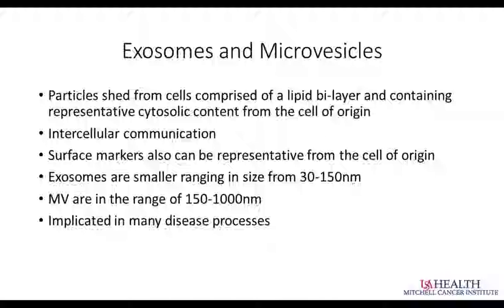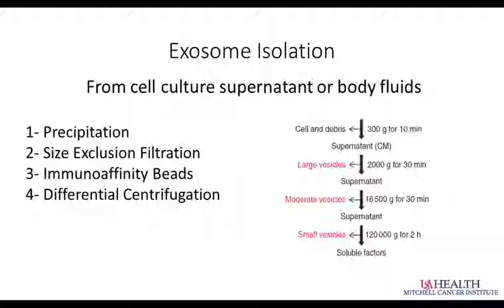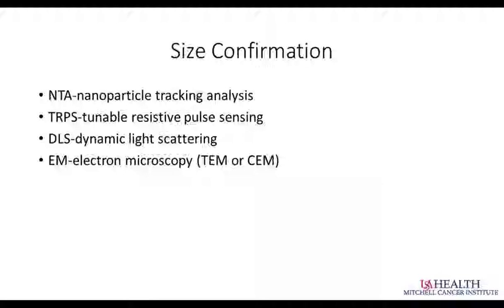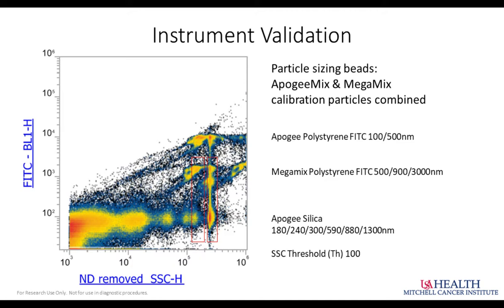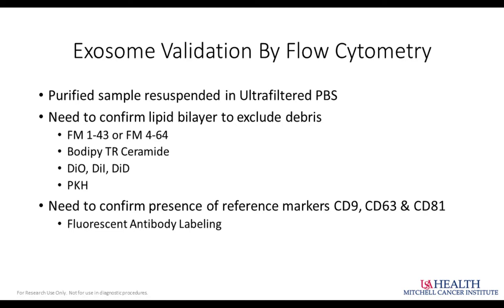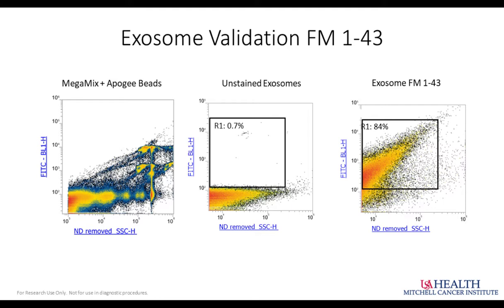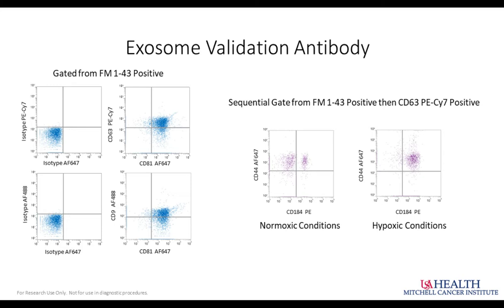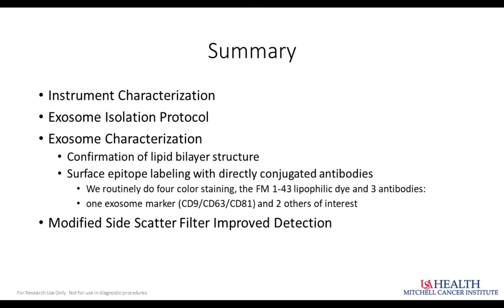Analysis of Surface Antigens on Exosomes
Presented By:
Steve McClellan BS, MT, SCYM (ASCP)CM - Manager, Basic & Translational Research Operations, Chief, Flow Cytometry Core Laboratory, Mitchell Cancer Institute, University of South Alabama, United States

Speaker Biography:
Steve McClellan, BS, MT, SCYM (ASCP)CM is a life science professional with over 30 years of expertise in advanced flow cytometry & cell sorting. He has worked in basic and clinical research in the areas of cancer biology, stem cell therapy, transplant immunology and xenotransplantation. He is currently Manager of Basic & Translational Research Operations at the University of South Alabama Mitchell Cancer Institute, where he also serves as Chief, Flow Cytometry Core Laboratory. For the past 12 years, his lab has been conducting research on cancer stem cells (CSC) and circulating tumor cells (CTC); working to develop better methods of purification, culture and analysis at both genetic and functional levels, as well as using CSC in HTS drug discovery. Exosomes are the latest addition to the lab's research efforts, working primarily with patient samples to measure response to therapy and to look for early diagnostic biomarkers. His specialty interests include: Biomarkers, Cancer Research, Cancer Therapeutics, Cell Signalling/Transduction, Clinical Research, High Throughput Screening, Immunology, Immuno-Oncology, Oncology, Stem Cell Technologies,.

Webinar Abstract:
Exosomes have been shown to have significant roles in cancer including disease progression acting in the tumor micro-environment, metastasis acting in the peripheral circulation and immune suppression acting in both areas. We have sought to translate information gathered from exosomes isolated from cancer cell culture supernatant, to those isolated from pancreatic cancer plasma and cyst fluid obtained by endoscopy. Biomarker discovery is of the utmost importance for this deadly form of cancer. Traditional flow cytometers generally struggle to resolve individual exosomes.  We have previously demonstrated that the use of ultra-filtered sheath fluid (0.025 um pore size) significantly increases the resolution of exosomes. We use the Invitrogen Attune NxT Flow Cytometer to analyze individual exosomes for the expression of a variety of surface markers using multi-color staining.

Learning objectives:
-Different exosome isolation methods
-Best practices for the flow cytometric analysis of exosomes
Surface marker analysis of exosomes

Earn PACE Credits:
1. Make sure you’re a registered member of LabRoots
2. Watch the webinar on YouTube or on the LabRoots